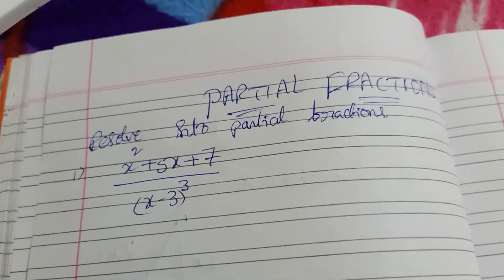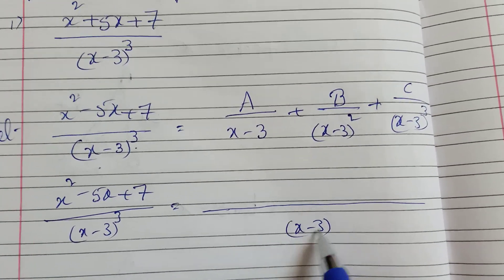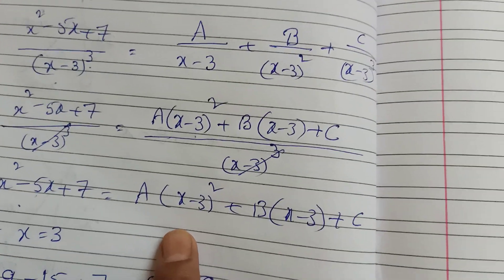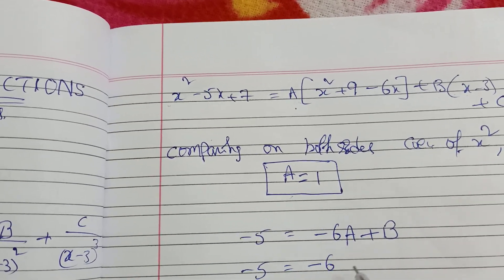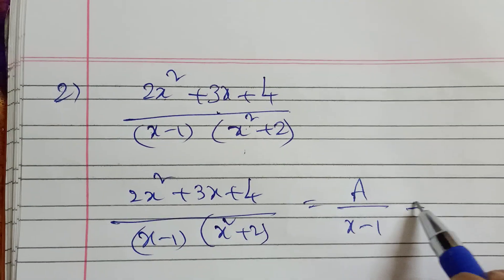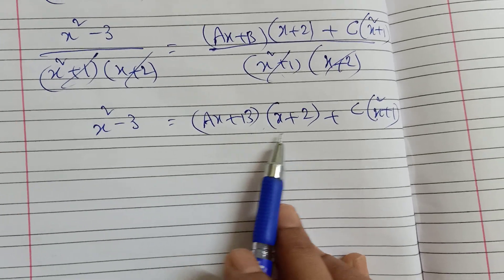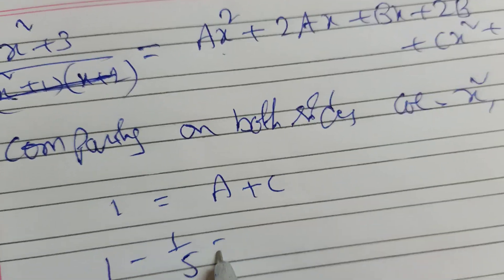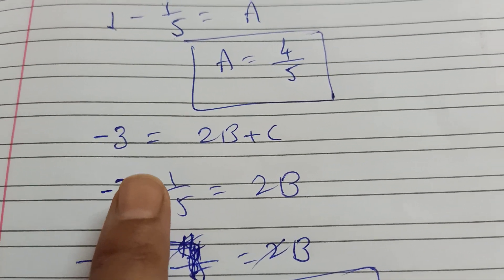Partial fractions, senior inter math problems,part 2, Ap and Ts inter students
Hi I'm meena in this video discussed partial fractions.most important topic ,how to get easily partial fractions, how to find partial fractions,partialfration,meenamathsacademy,howtogetpartialfraction.